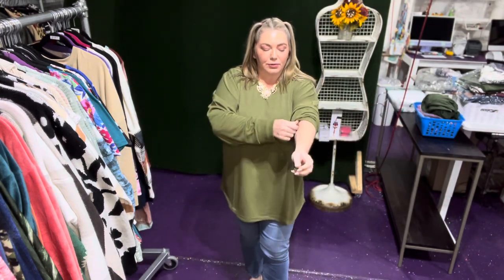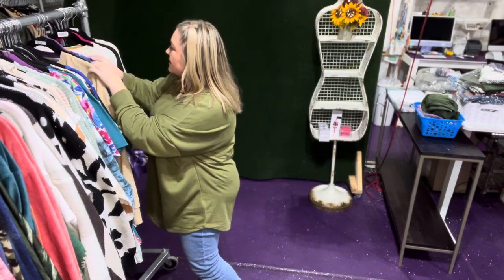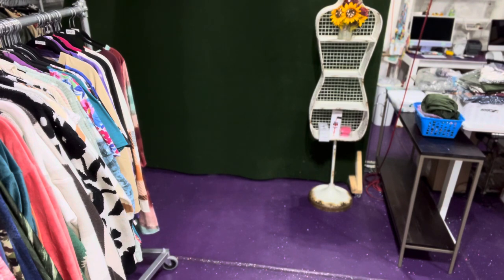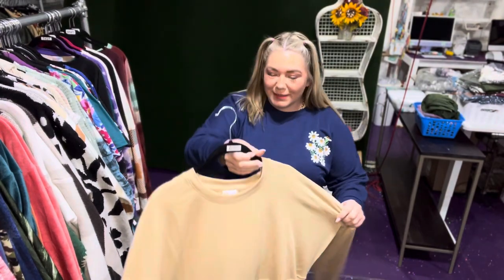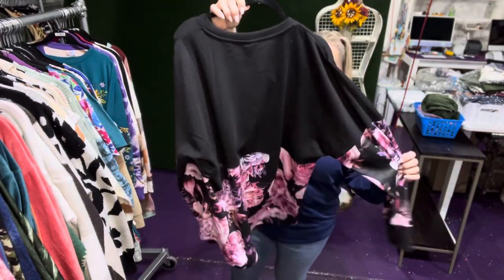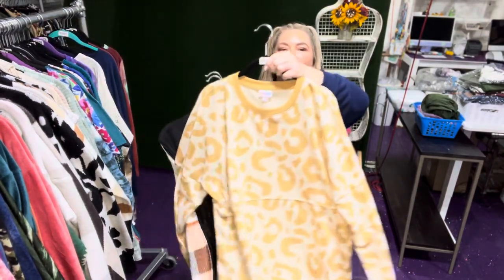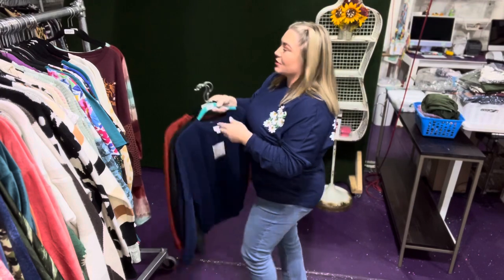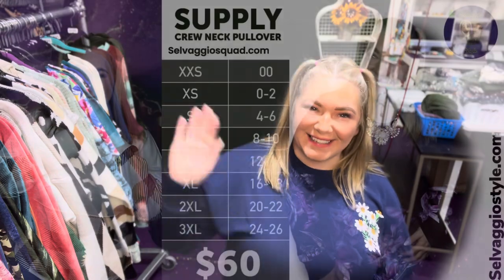Supply Crew Neck Pullover fit and print preview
👕 Unveiling the Ultimate Comfort: Supply Crew Neck Pull Over 👕

Say hello to your new everyday essential, the Supply Crew Neck Pull Over – the epitome of relaxed vibes and cool comfort. This pullover is a dream come true with its easygoing crew neck, laid-back drop shoulder design, and the stylish edge of a high-low hem. Perfect for strutting down the streets with an air of nonchalance or kicking back at home in snug bliss.

Fabric Details:
Experience the plush coziness of our Ponte - Mini Loop French Terry fabric, crafted from 100% Polyester for a soft touch and durable wear.

Available Sizes:
Catering to all with a versatile range from XXS to 3XL. 📏

Whether you're dialing up your streetwear game or simply seeking the perfect companion for your chill moments, the Supply Crew Neck Pull Over is your wardrobe's new best friend.

Ready to embrace the laid-back luxe life? Click below to grab your Supply Crew Neck Pull Over and immerse in unmatched comfort! 👇🛍️

Maxi skirt, boutique, hoodie, moms of Tik tok